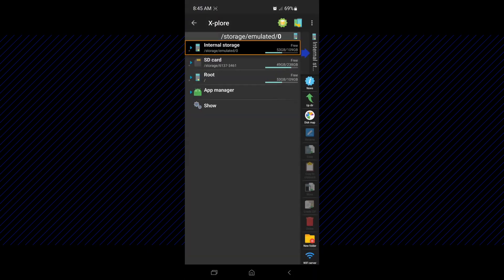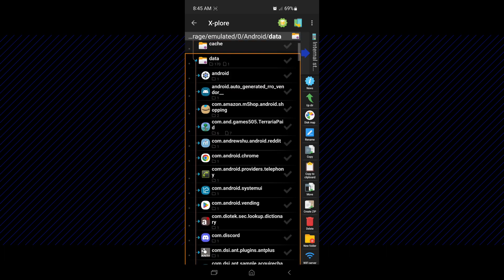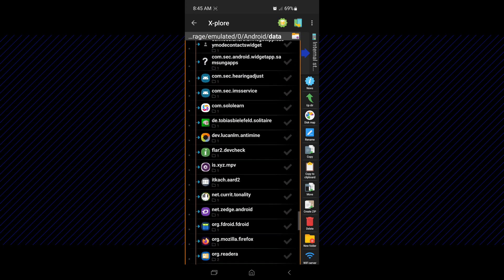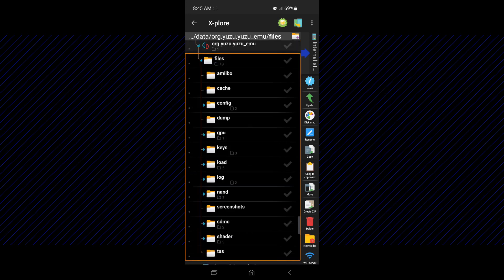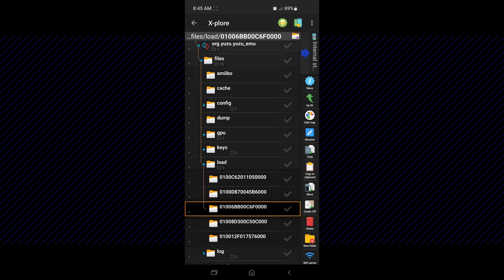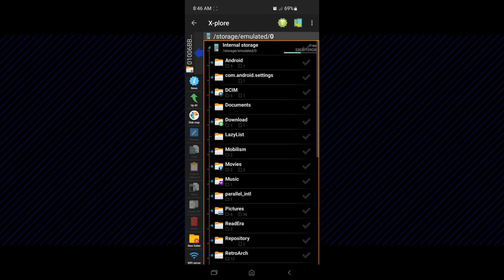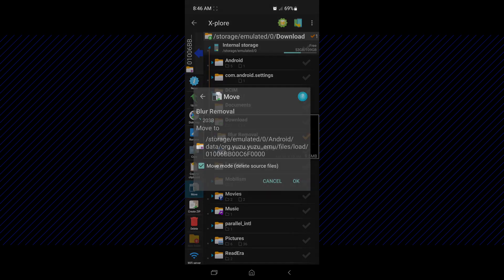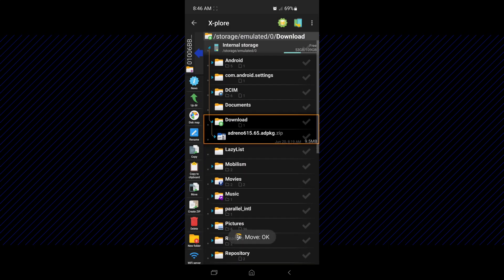Yuzu (Android) - Simple Guide: "How do I mod?!"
At this time, using the user interface for yuzu does not let you install mods and use them for plug-and-play purposes. Though it supports mod loading, it is not obvious on how to do so. This helps with that.

X-Plore File Manager, a *very* useful file explorer application (has a learning curve):